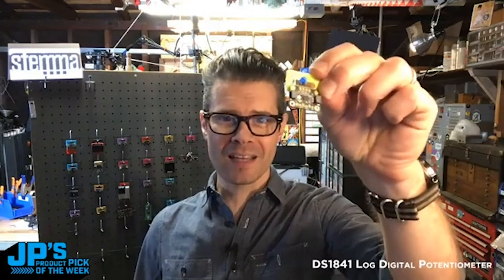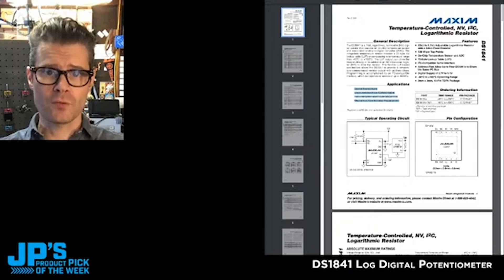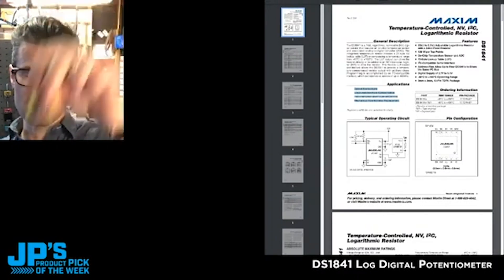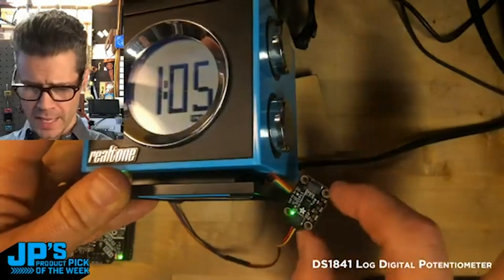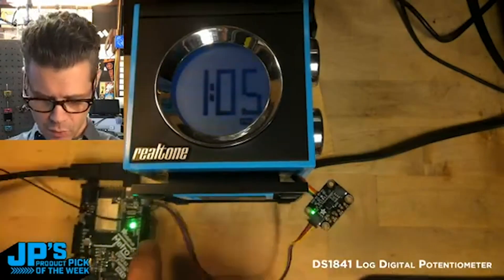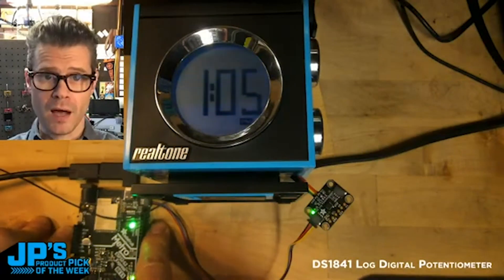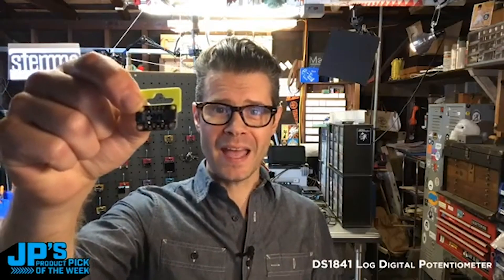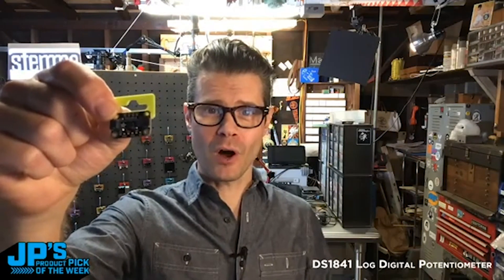JP’s Product Pick of the Week Recap DS1841 Log Digital Potentiometer